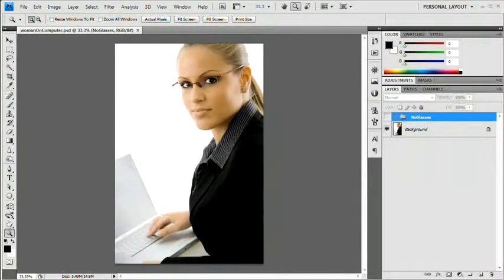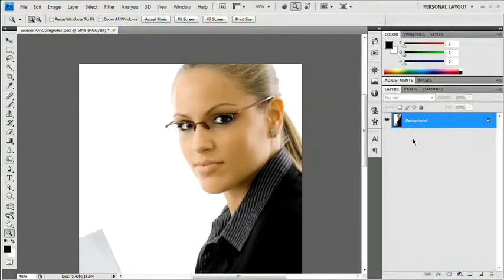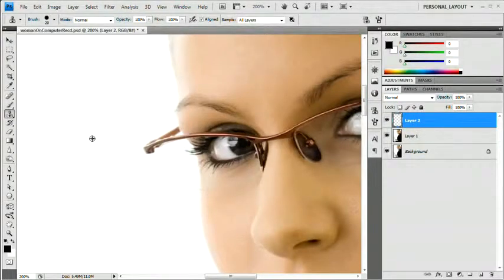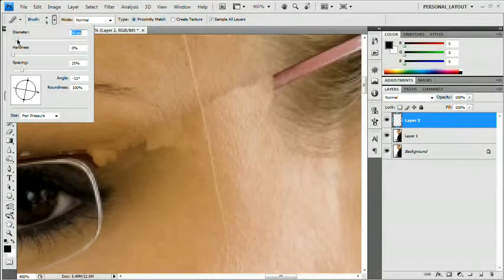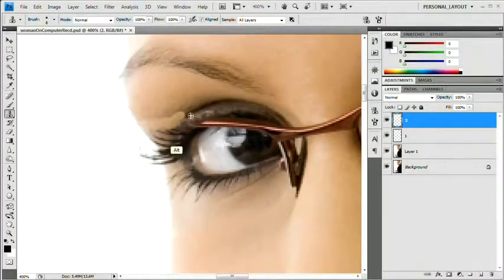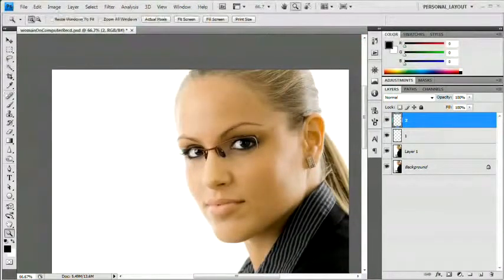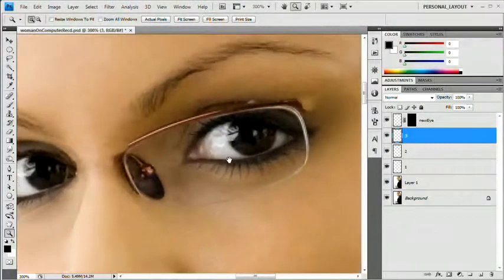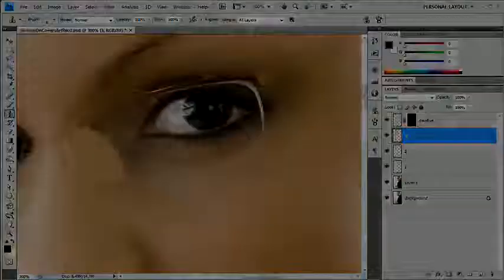Thủ thuật xóa chi tiết thừa trên ảnh bằng Photoshop